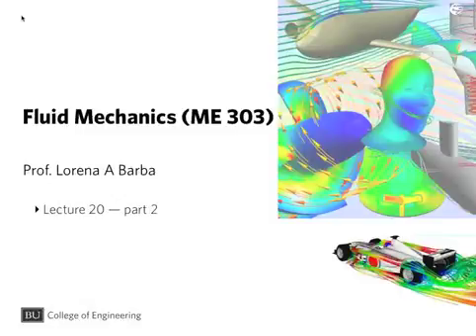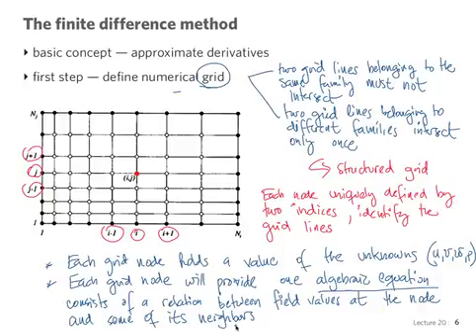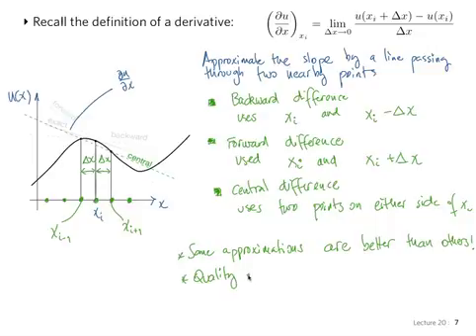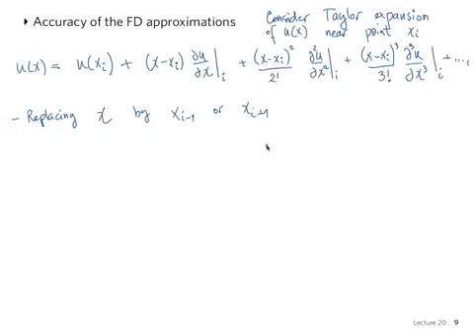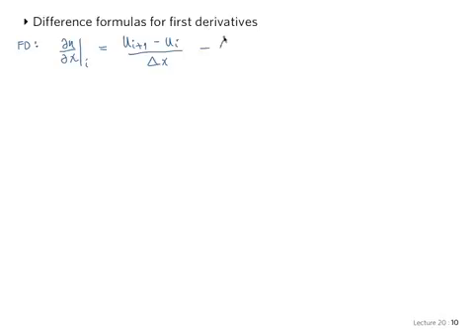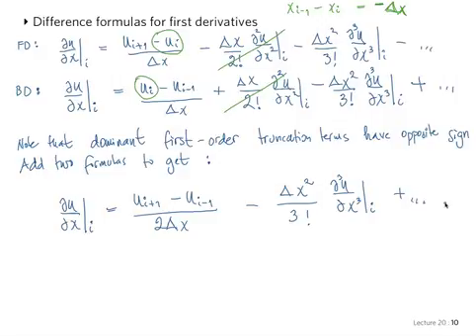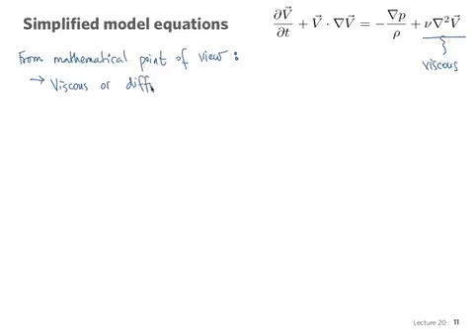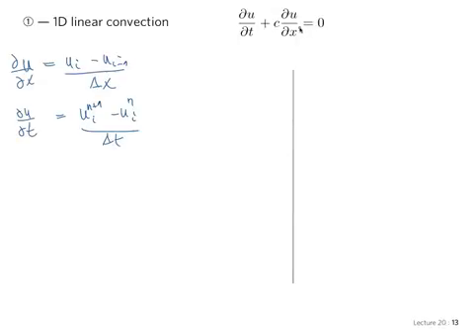Lecture 20 part 2 The finite diffe